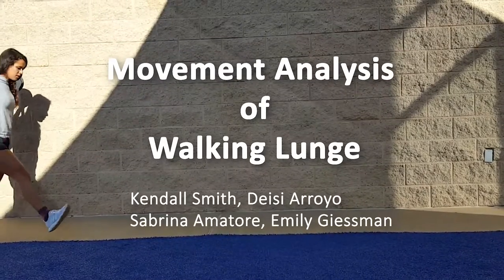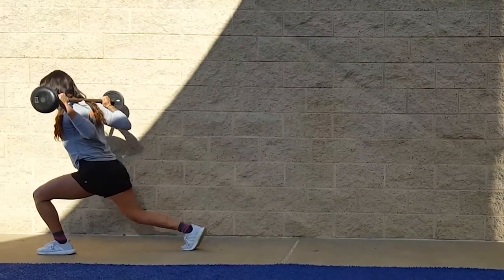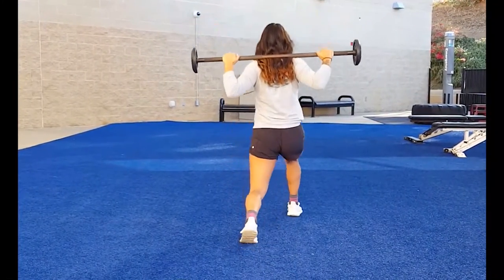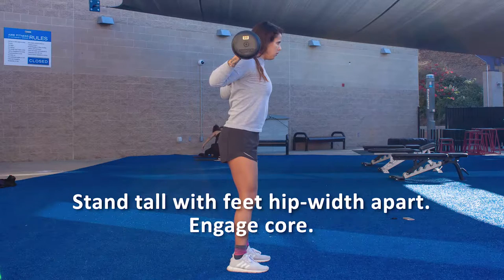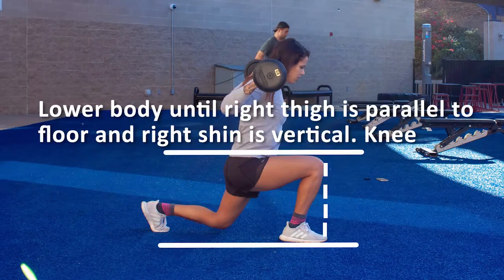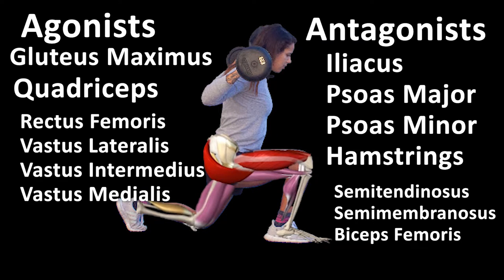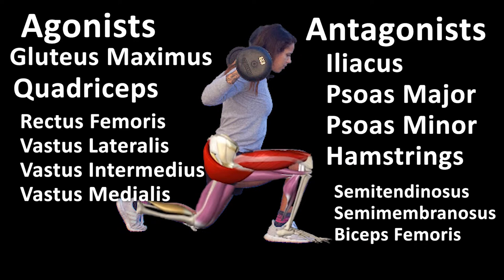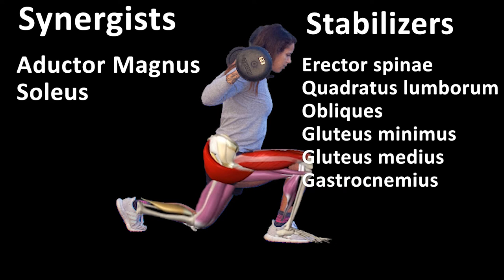Movement Analysis Final Cut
Movement Analysis of Walking Forward Lunge